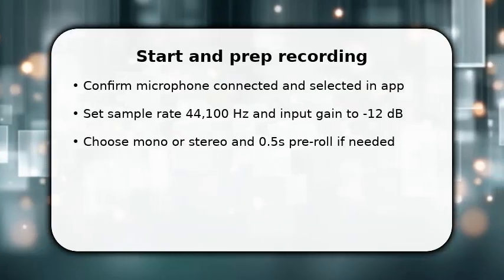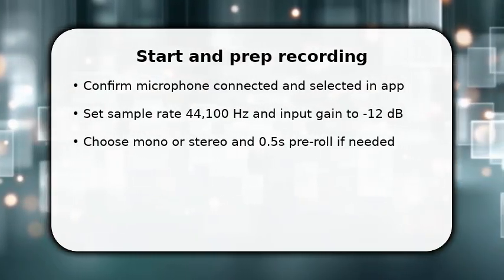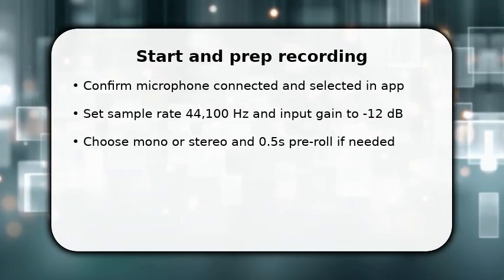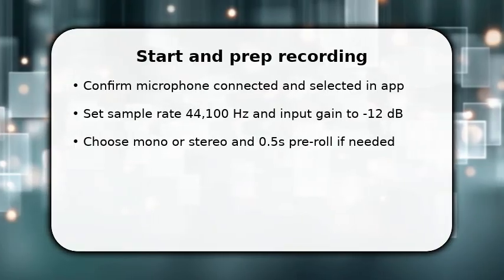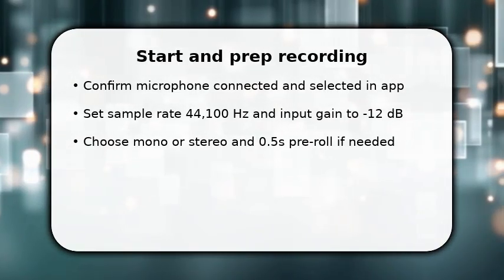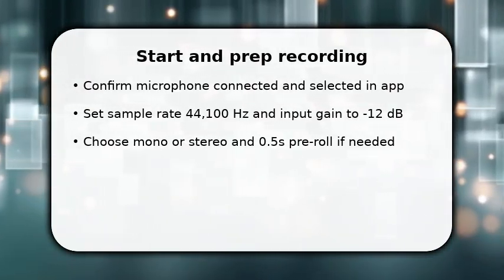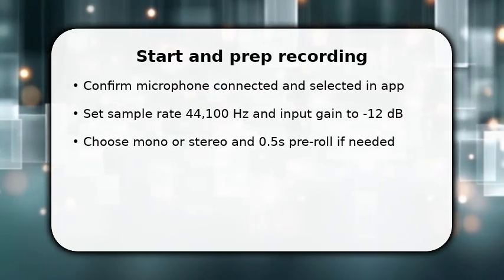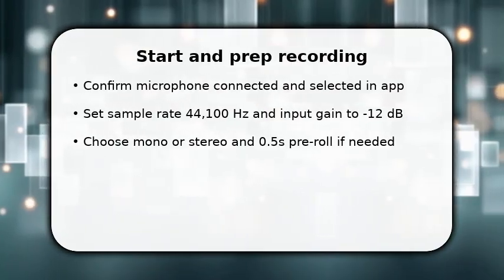How to Use Audio Tool (easy Method)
Discover the simple steps to master audio tools on your device. This video guides you through setting up and using an essential tool for enhancing sound quality in recordings or live performances, making it accessible even if tech isn'thy expertise.